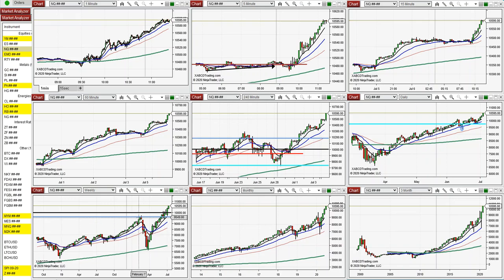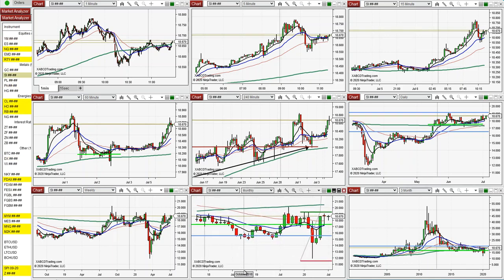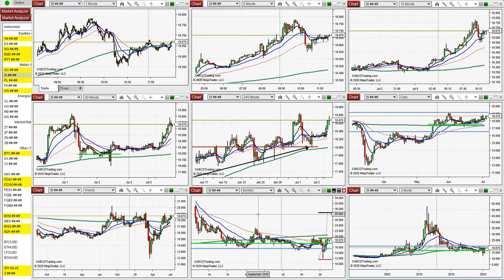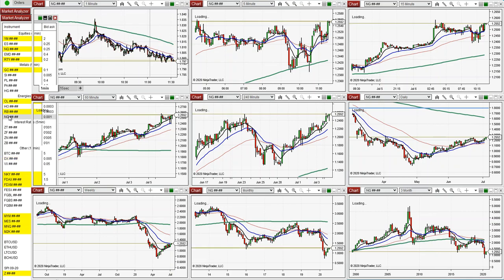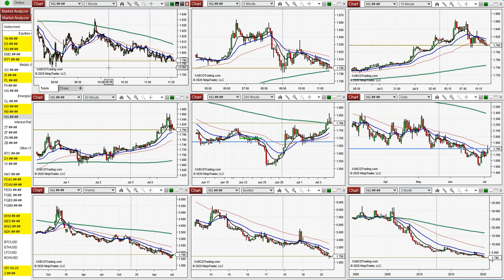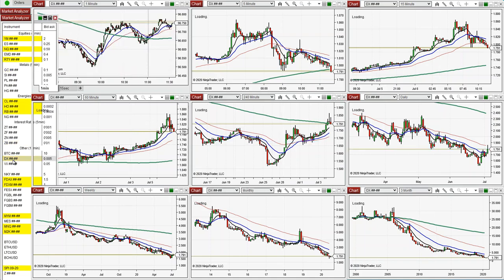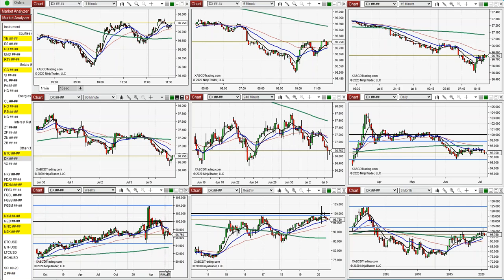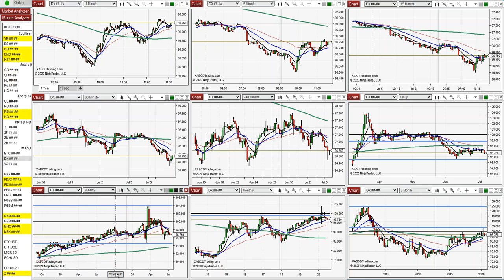200706 TScan_Month